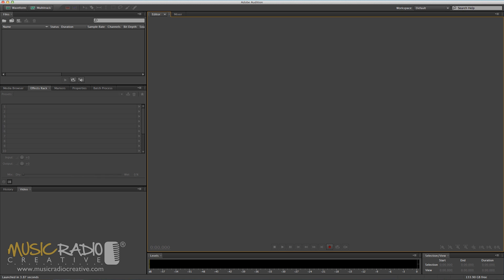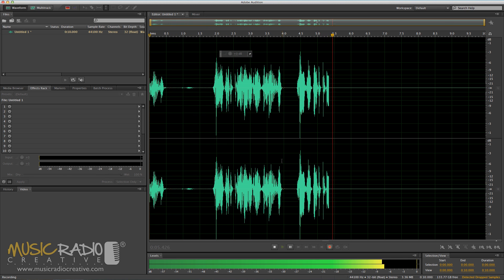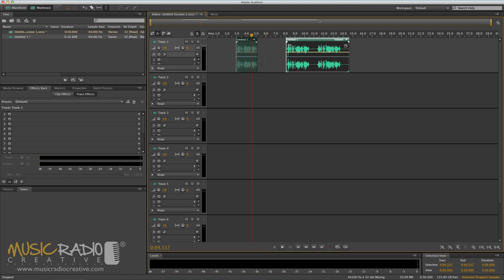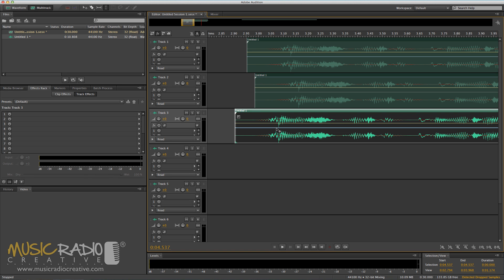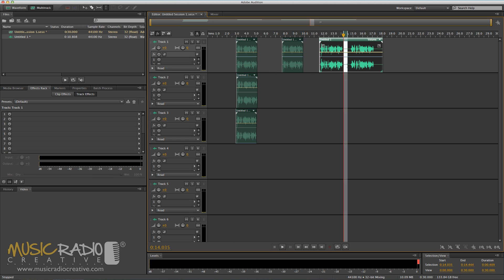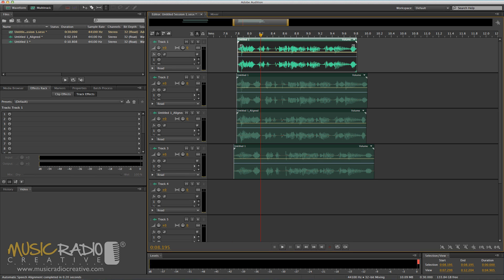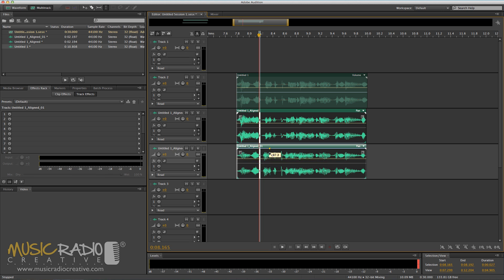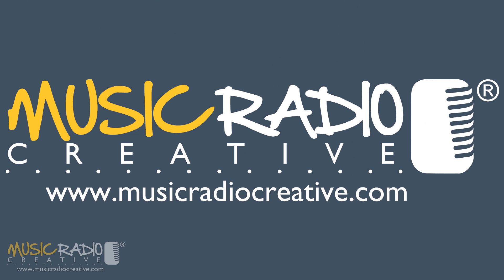How to Make Your Voice Sound Epic in a Radio Sweeper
How to make your voice sound epic in a radio sweeper or promo using stereo multitrack shifting and Adobe Audition CS6's ultra cool automatic speech alignment feature with Mike Russell from Music Radio Creative.